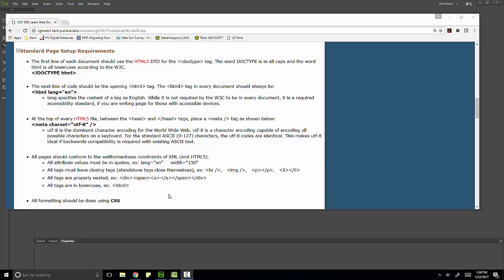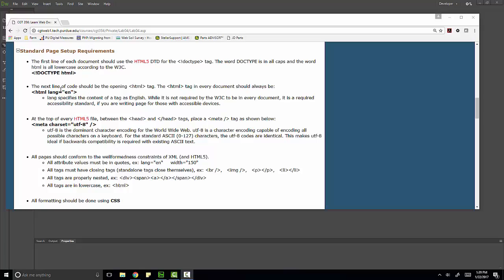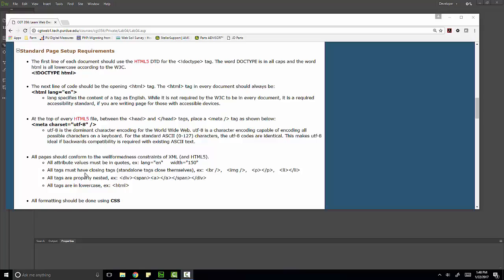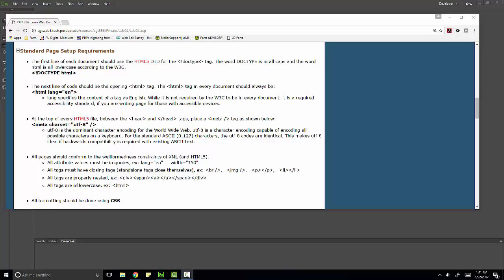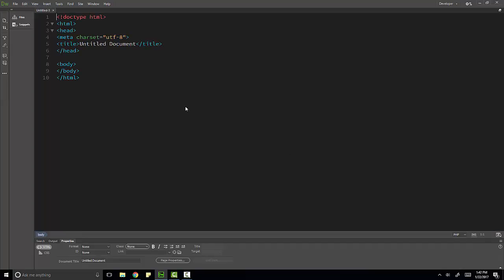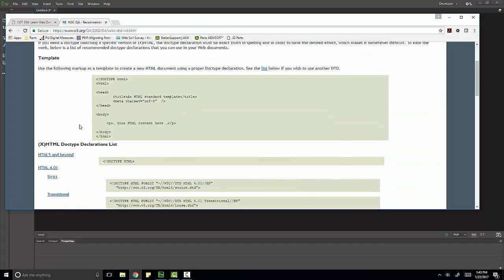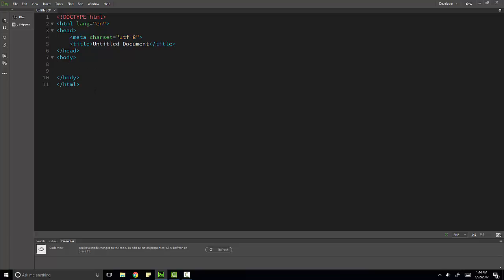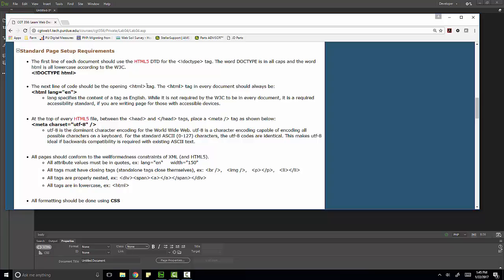Web Development: Purdue CGT 356 Standard Page Setup Requirements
This short video goes over the standard page setup requirements for each PHP that you create. It discusses the doctype tag, the opening html tag, the meta tag, well formedness, and the purpose of an h1 tag in each page.